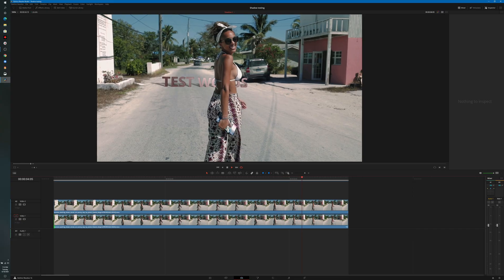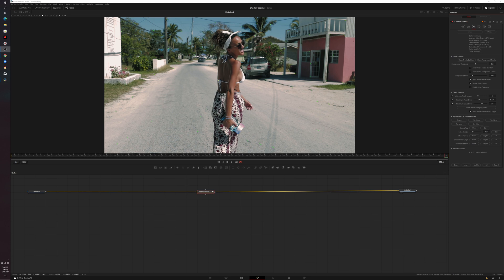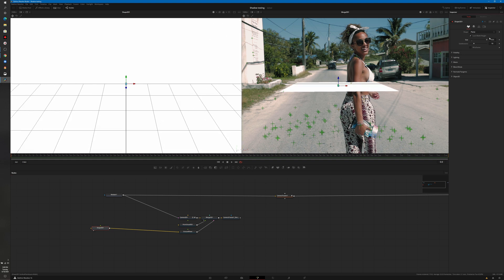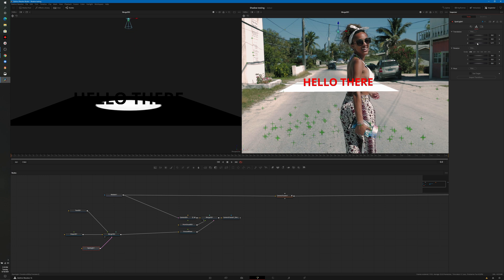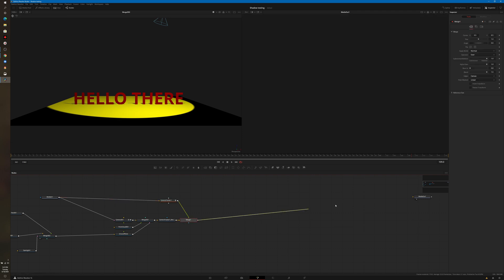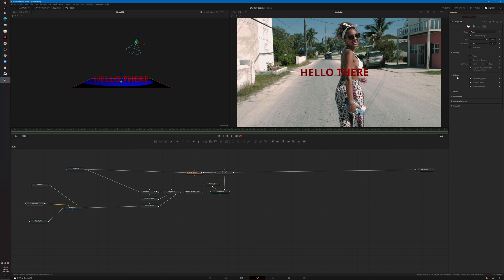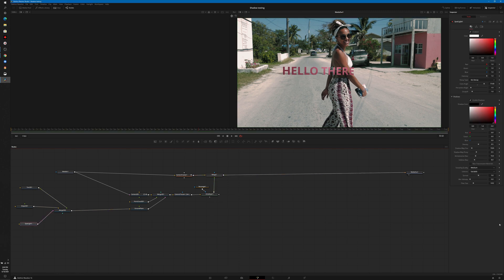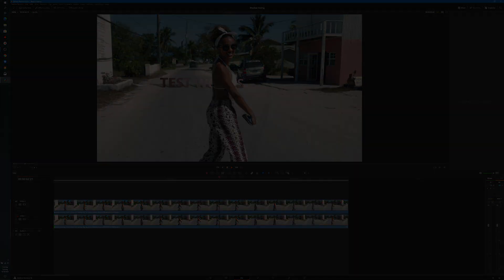Adding 3D objects WITH SHADOWS in Davinci Resolve / Fusion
Adding 3D objects with shadows in Fusion isn't as obvious as one would assume. Watch this video to find out how.

Video I've made on how to mask subjects in your footage, so that the 3D objects are behind them:

Gear links
Wide angle lens (great for the price!)

*I did misspeak around the 7:44 mark. I said that we will eventually uncheck the lighting node, but not in the renderer. We, as shown in the video, do that in the shape node. Sorry for any confusion.